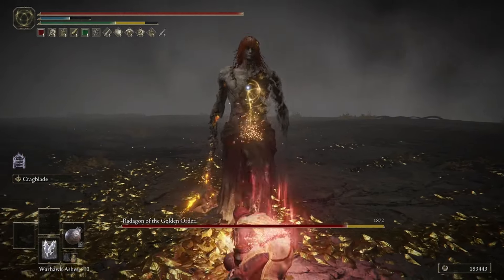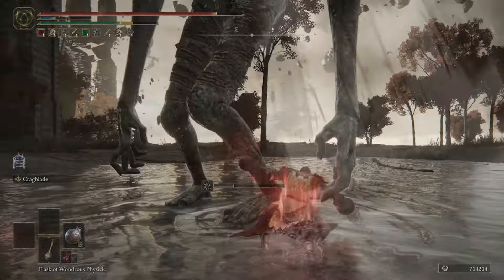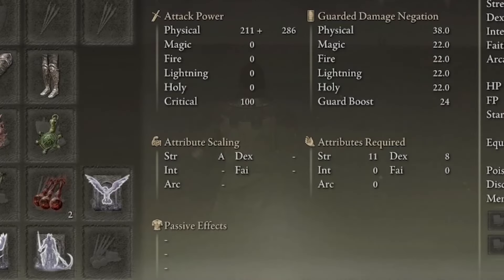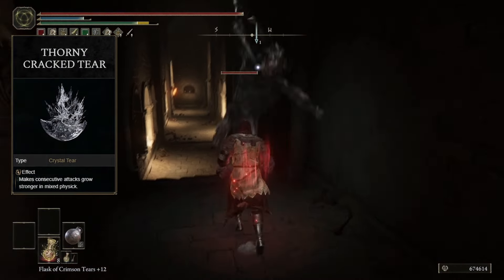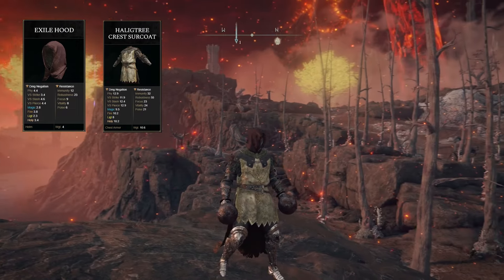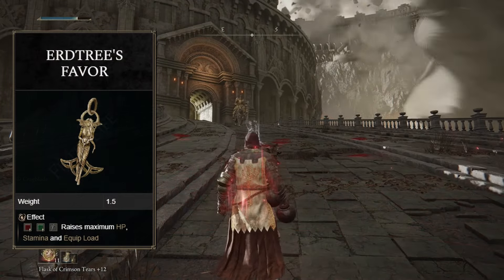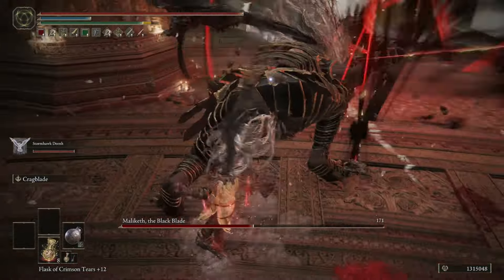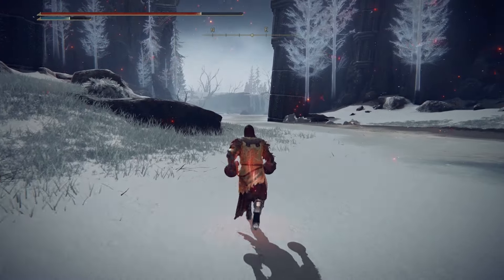INSANE DAMAGE Elden Ring BOSS BREAKER Strength Iron Ball Build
This build uses the Iron Balls to absolutely destroy bosses in Elden Ring. Since patch 1.10 has come out there has been a huge emphasis on stagger and I wanted to make a build that would capitalize on that. I hope you Enjoy the Iron Brawler Build with the iron balls for Elden Ring.

Chapters:
0:00 - 0:23 Intro
0:24 - 1:10 What the build is
1:11 - 1:37 Stats
1:37 - 1:55 how The build works
1:56 - 2:47 Weapon and Ash
2:48 - 3:30 Flasks
3:31 - 3:47 Subscribe
3:48 - 4:52 Armor
4:53 - 6:29 Talismans
6:30 - 6:58 Outro